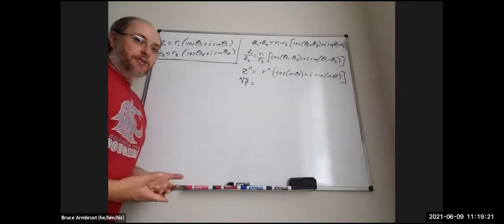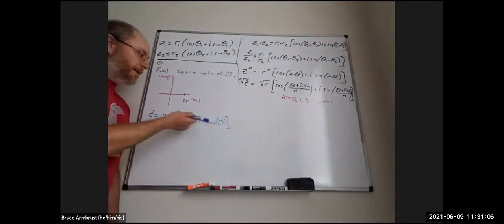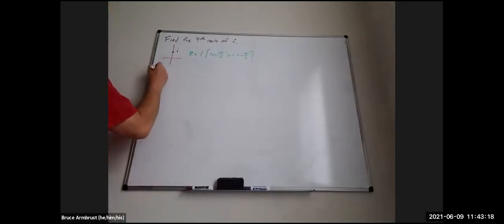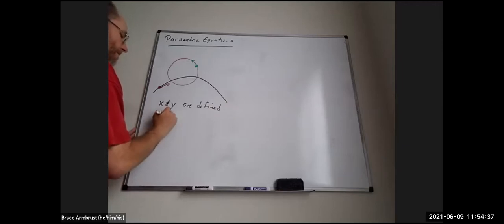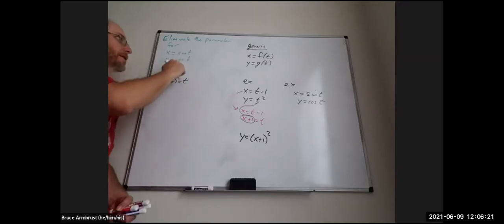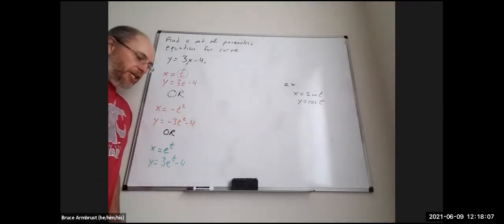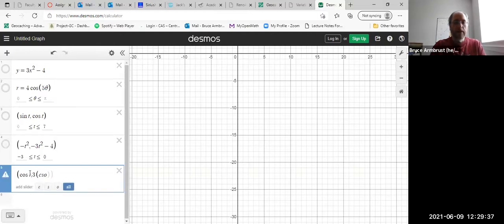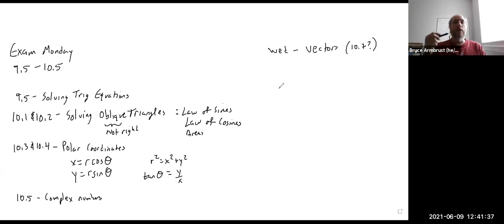Mat 104, Wednesday, June 9, 2021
Topics include roots of complex numbers, parametric equations